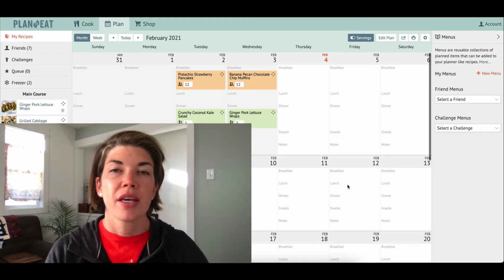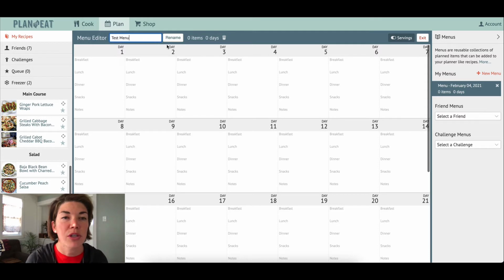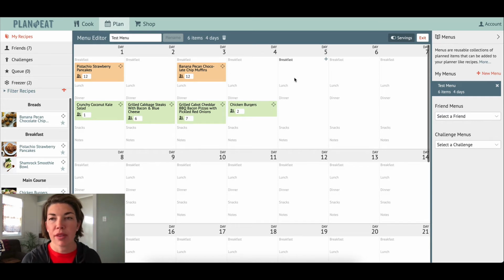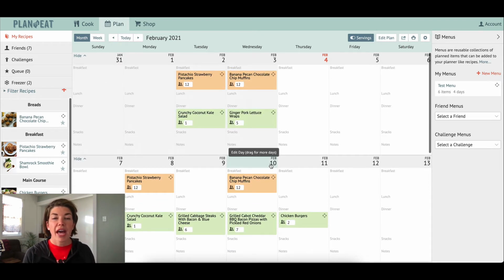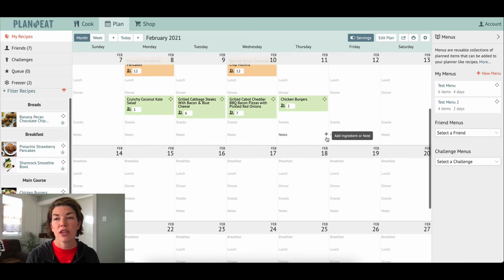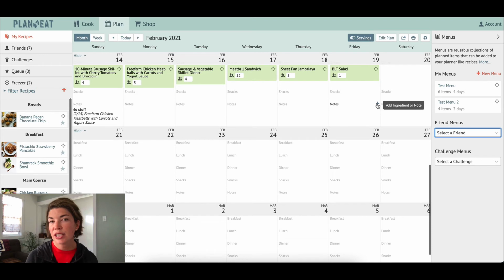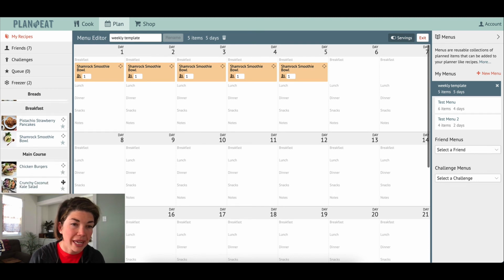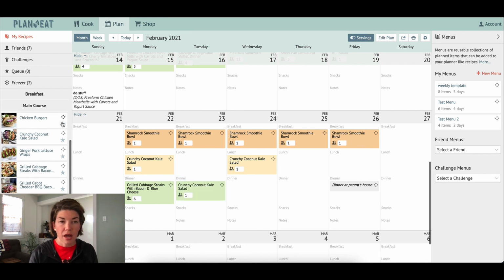Learn how to use the Menus feature! | Plan to Eat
The Menus feature allows you to save a meal plan or group of recipes for use again the future!